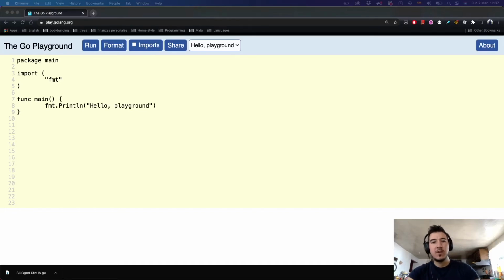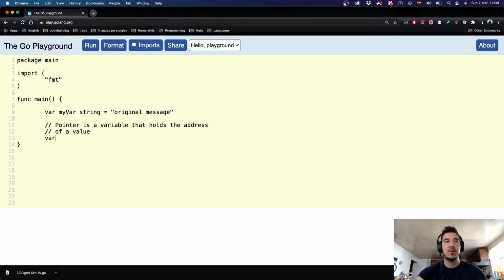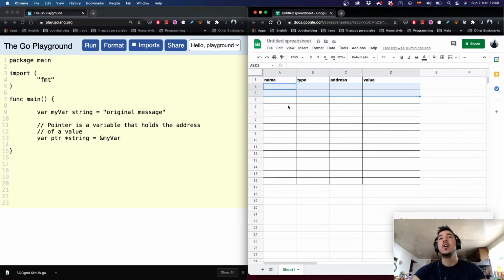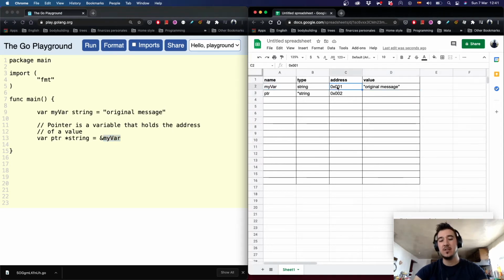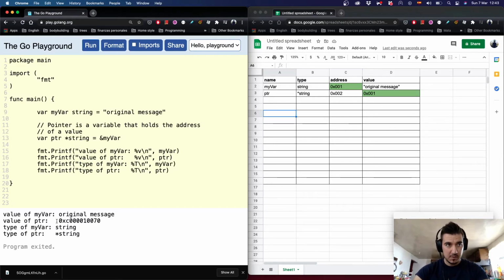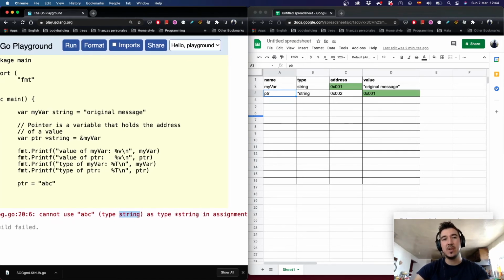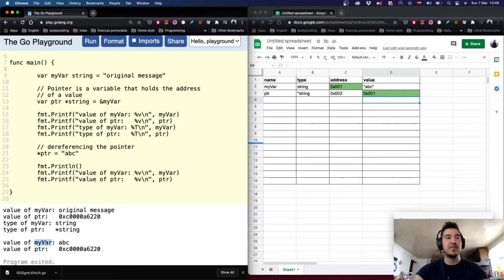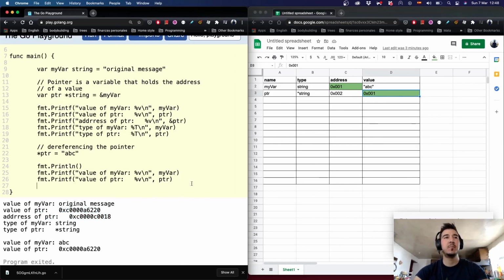Understanding POINTERS in programming with golang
A quick exercise to understand what is going on with pointers in golang.